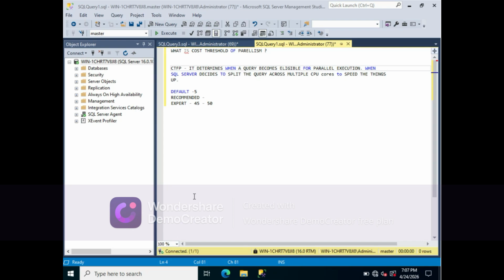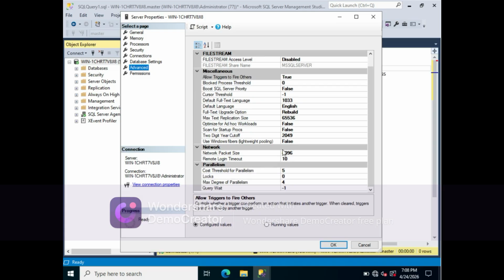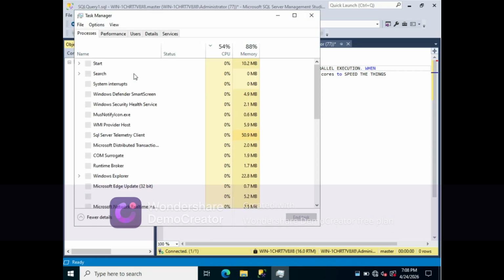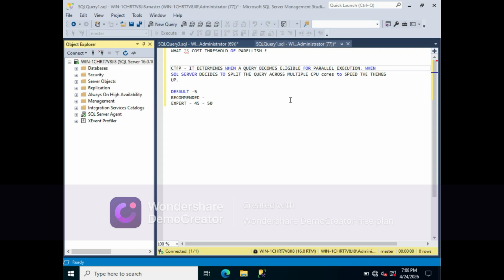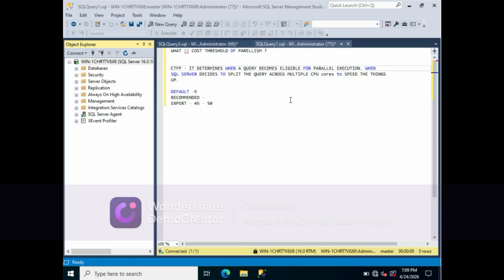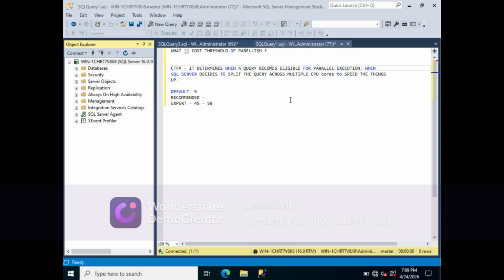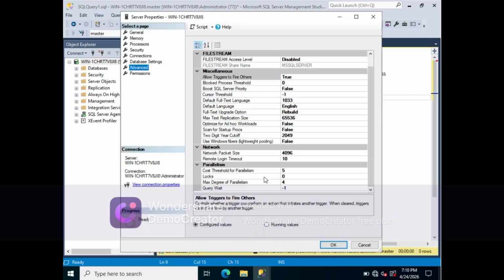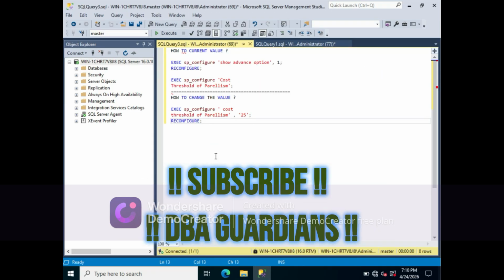Cost Threshold for Parallelism Full Guide | SQL DBA Must Know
In this complete SQL Server tutorial, learn Cost Threshold for Parallelism in detail.

If your SQL Server is slow, CPU is high, or queries are running in parallel unnecessarily, then this setting is very important.

✅ What is Cost Threshold for Parallelism?
✅ Default value explained
✅ Best recommended value
✅ How it affects performance
✅ Real-time examples
✅ DBA Interview Questions
This video is perfect for:
✔ SQL DBA Beginners
✔ SQL Server Admins
✔ Interview Preparation
✔ Performance Tuning Engineers

📌 Watch till end to understand how to optimize SQL Server parallelism settings and improve performance.